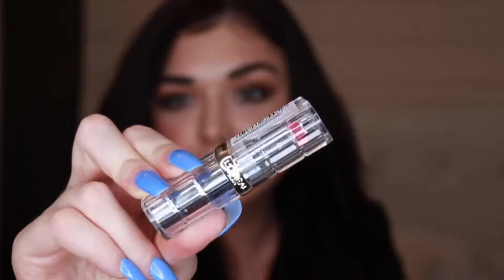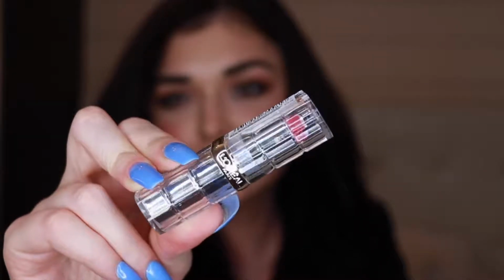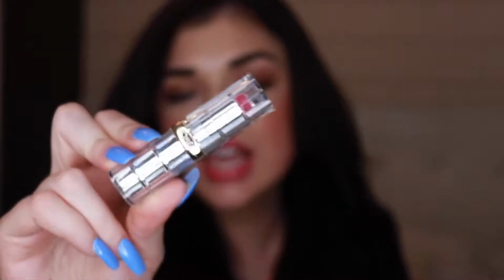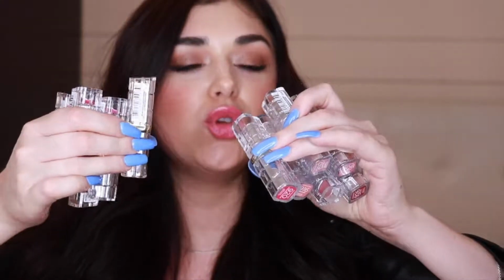L'OREAL PARIS COLOR RICHE SHINE LIP SWATCHES! ALL 12 SHADES - CHLOE ZADORI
Hello! Today's video is a lip swatches on the new L'Oréal Paris Color Riche Shine lipsticks! I'm trying on all 12 shades on my lips so you can see how they apply and what they look like on my skin tone! Have you tried these lipsticks yet? The formula is amazing, super comfortable to wear, shiny but with great color payoff! I definitely recommend the for summer time!

900 Glossy Fawn
904 Varnished Rosewood
908 Sparkling Rose
910 Shinning Peach
914 Glazed Pink
916 Luminous Coral
918 Polished Tango
920 Lacquered Strawberry
924 Enamel Red
926 Glassy Garnet
928 Gleaming Plum

On my nails L'oreal paris Le vernis à l'huile by color riche in Monsieur bleu

To film my videos I use the Canon 77D
To film my vlogs and selfies on Instagram I use the Canon G7x II
The ring light I use

My name is Chloé Zadori I'm a Canadian beauty addict! I love making makeup tutorials, chit chat get ready with me, hauls and more. Thank you so much to all of you for the love and support!  :)

Video made in collaboration with L'Oreal Paris